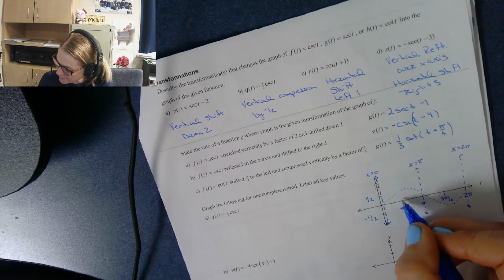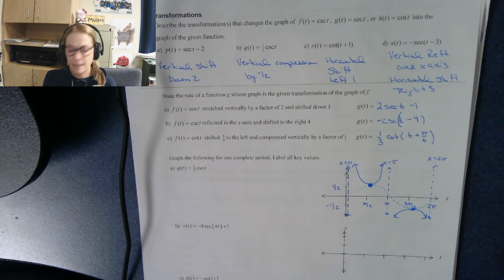6.5 Last 3 pages APC